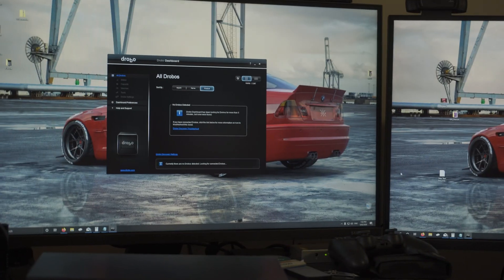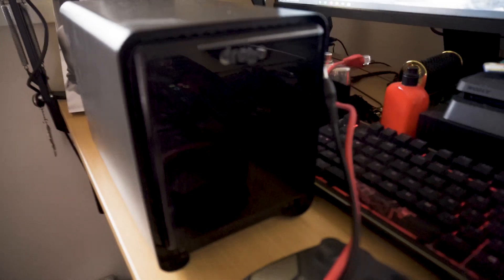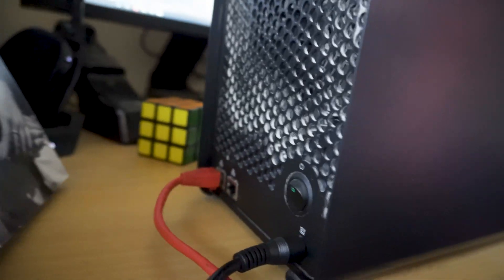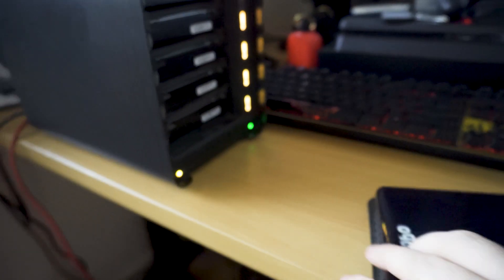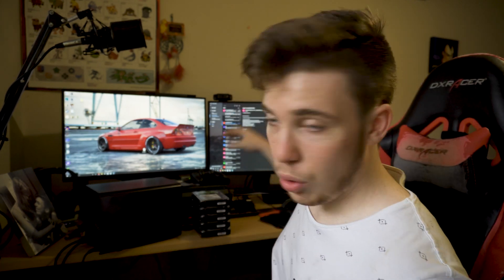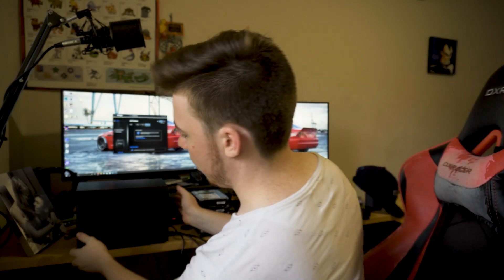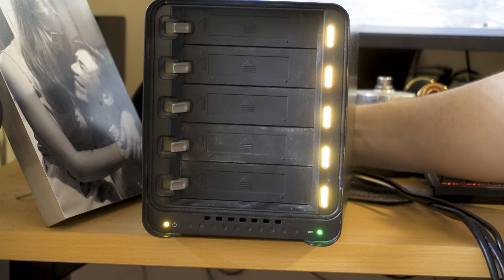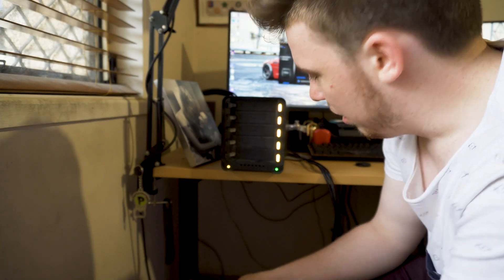Fixing My Drobo 5N2 NAS Setup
What's up ladies and gentlemen, and welcome back to another tech vlog / fix log today. It's been a hot minute since i've had any tech issues but now my never fail Drobo 5N2 NAS, has failed. Just my luck! So sit back and watch me struggle to figure out just how i can even fix this problem.

If you like this kind of a video, let us know by commenting on the video.

DON'T FORGET!
It really helps us find out what videos you guys want to see on the channel.

Instagram.com/Pop_Dynamit3
Facebook.com/PopDynamite
Twitter.com/Pop_Dynamit3